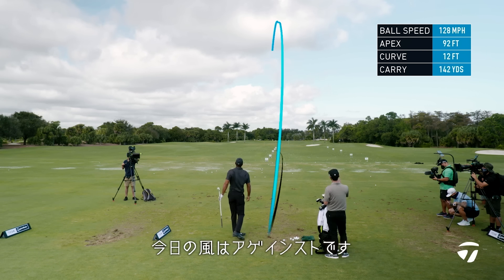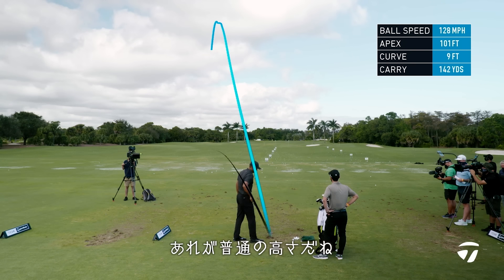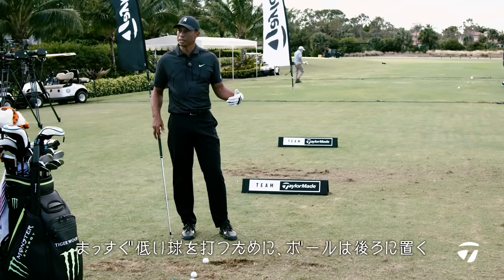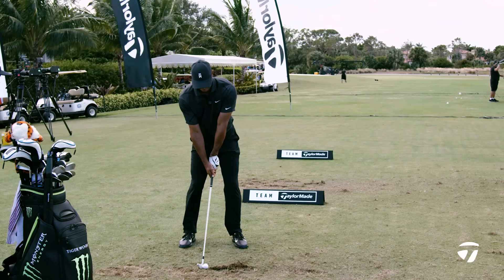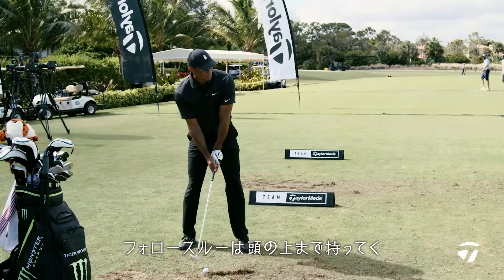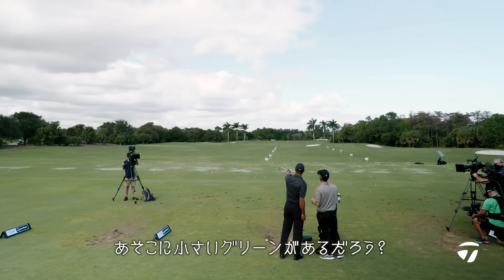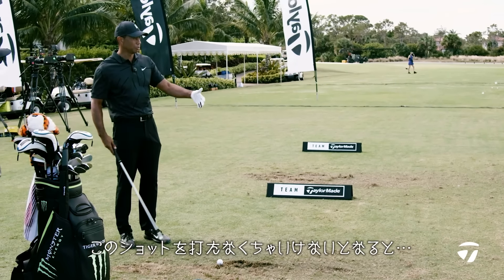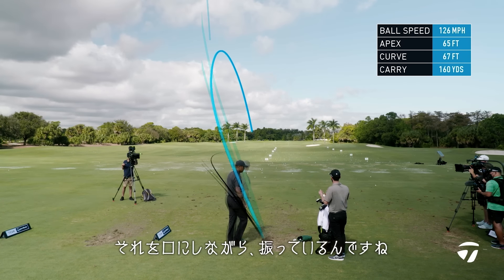タイガーウッズが魅せる！様々な軌道を描くボールの打ち方 | テーラーメイドゴルフ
高・中・低。そして、フェードとドロー。タイガー・ウッズが魅せるそれぞれのボールの打ち方。ボールポジションと体の位置、手の使い方など、様々なことを話しながらそれぞれの軌道を打ち分けます。

▼テーラーメイドゴルフ公式ウェブサイト